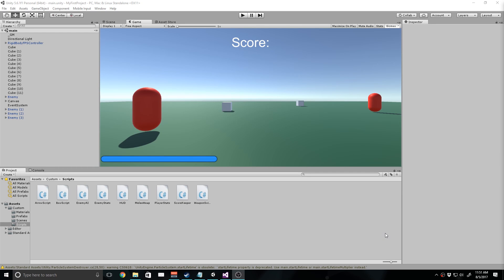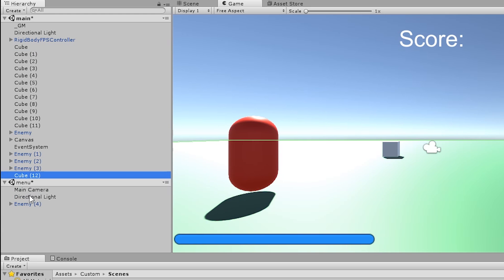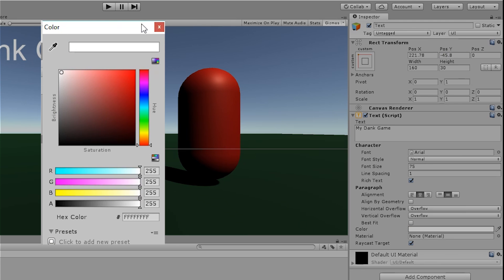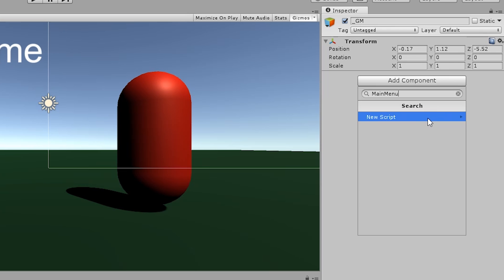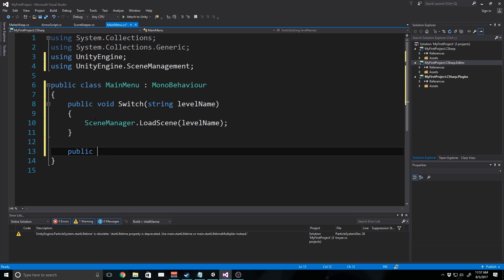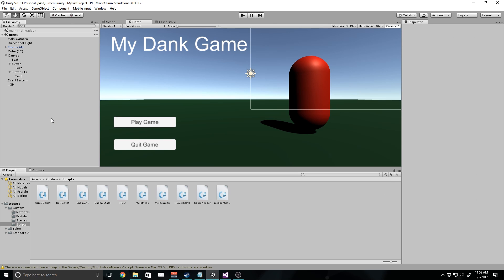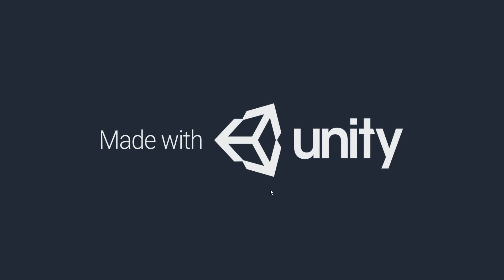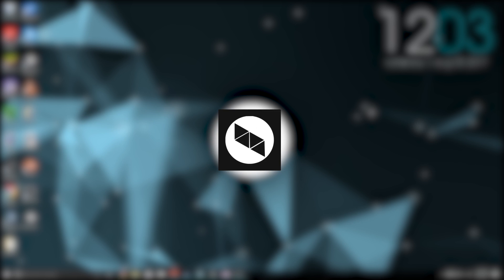MAIN MENU AND EXPORTING YOUR GAME (Make A Game Ep. 10)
In this conclusive episode to our "Make A Game" series, we will be making a main menu for our game. We will also export our project to an executable file so we can send the game to friends and what not.